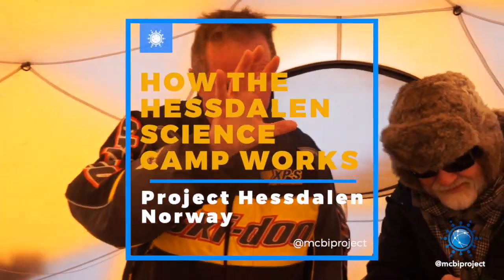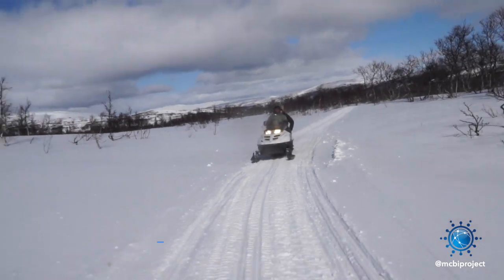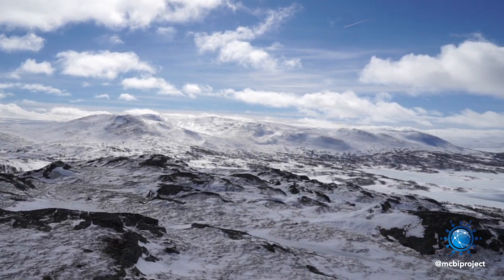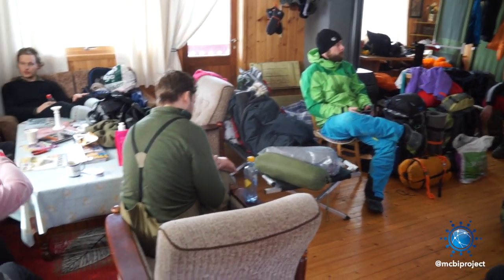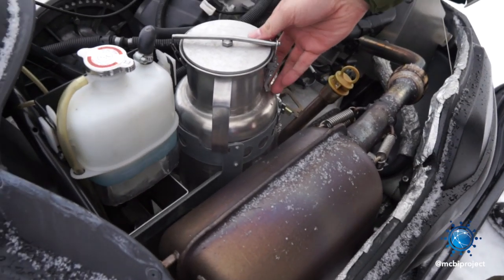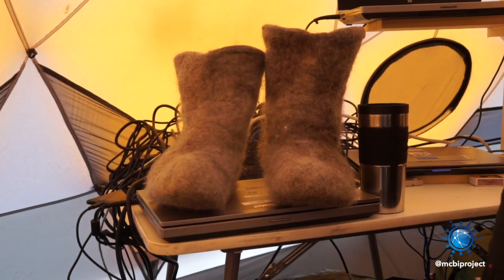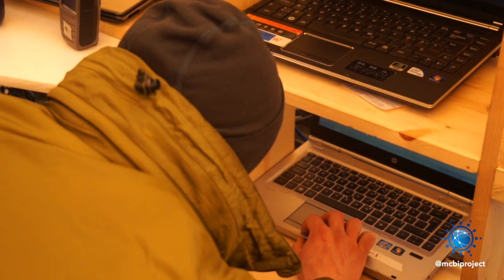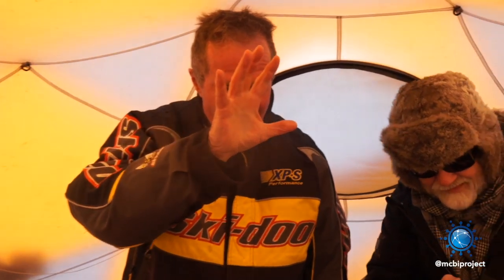How UFOs Are Recorded - Hessdalen Valley Science Camp Records and Studies 'UFOs'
Hessdalen is a small valley in the central part of Norway. At the end of 1981 through 1984, residents of the Valley became concerned and alarmed about strange, unexplained lights that appeared at many locations throughout the Valley. Hundreds of lights were observed. At the peak of activity there were about 20 reports a week.

Project Hessdalen was established in the summer of 1983. A field investigation was carried out between 21.January and 26.February 1984. Fifty-three light observations were made during the field investigation. You may read the details in the technical report. There was an additional field investigation in the winter of 1985. However, no phenomena were seen during the period when the instruments were present.

Lights are still being observed in the Hessdalen Valley, but their frequency has decreased to about 20 observations a year. An automatic measurement station was put up in Hessdalen in August 1998. Both data and alarm-pictures can be viewed on this website.

ABOUT MAKING CONTACT PROJECT

Over the last 4 years, we (the Making Contact Team), have been traveling around the world to over 13 countries, meeting CE-5 observers & documenting our experiences "in the field" with them & on our own. Rob Freeman, Mark McNabb, Lissette Rodriguez. Our "Making Contact Project"

Our famous Squamish orb that MUFON has published in a magazine as one of the top 13 in the world for 2017:

Anyone may use part or all of this footage in another YouTube video as long as you post the following as is, near the top of the description, and totally visible without a viewer needing to click on “show more”, whether mobile, or desktop .. thanks so much!: